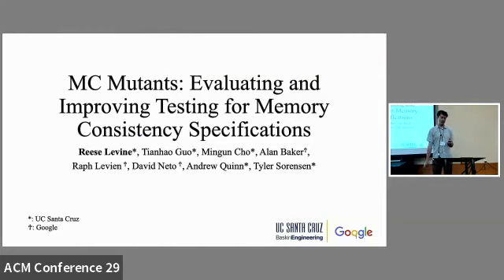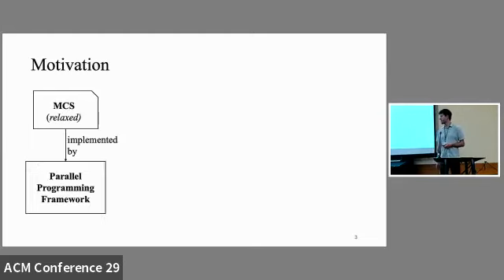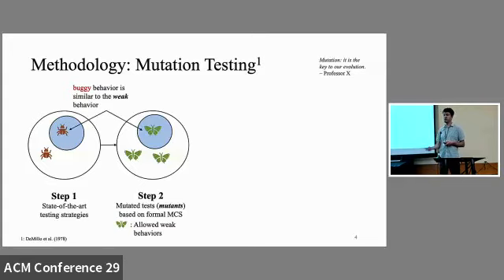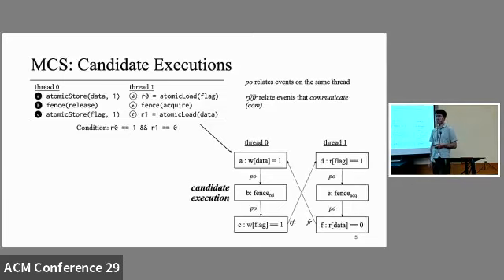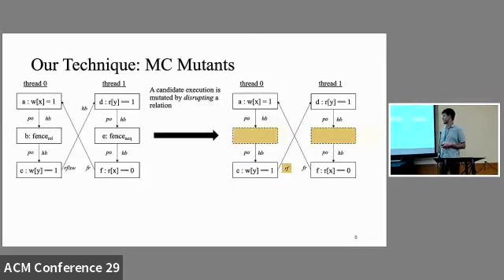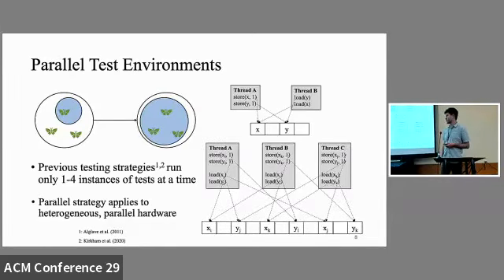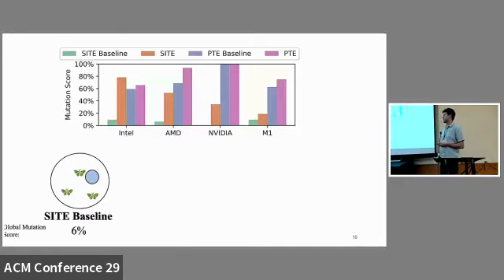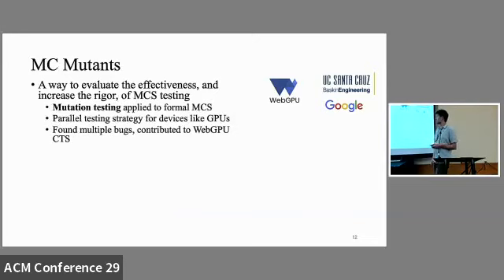ASPLOS'23 - Session 1B - MC Mutants: Evaluating and Improving Testing for Memory Consistency Specifi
Session 1B: Shared Memory/Memory Consistency
Session Chair: Nadav Amit, VMware Research Group

Title: MC Mutants: Evaluating and Improving Testing for Memory Consistency Specifications
Authors: Reese Levine, Tianhao Guo, Mingun Cho (Univ. of California, Santa Cruz); Alan Baker, Raph Levien, David Neto (Google); Andrew Quinn, Tyler Sorensen (Univ. of California, Santa Cruz)